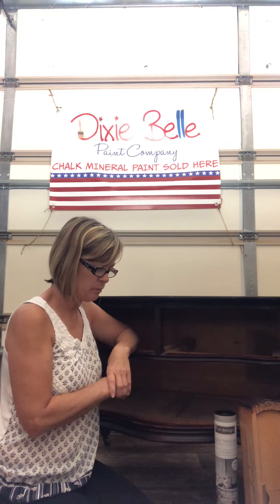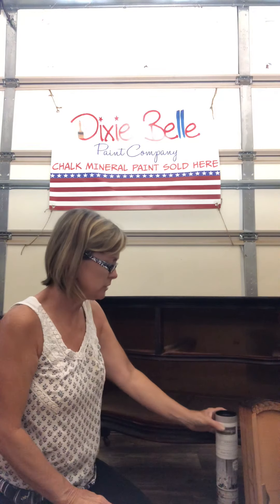Welcoming everyone to my new YouTube channel!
Here I will show you how I rescue, repair and repurpose vintage furniture.